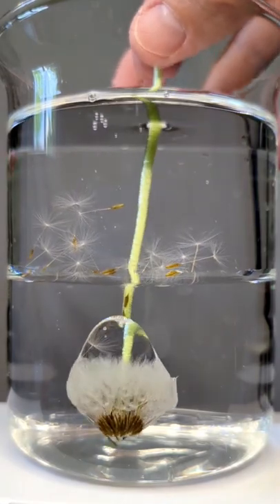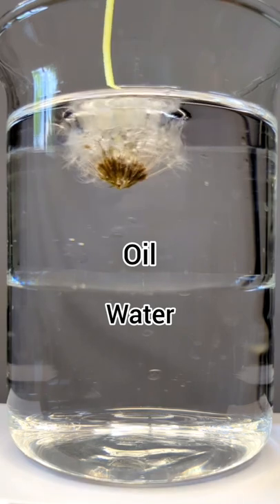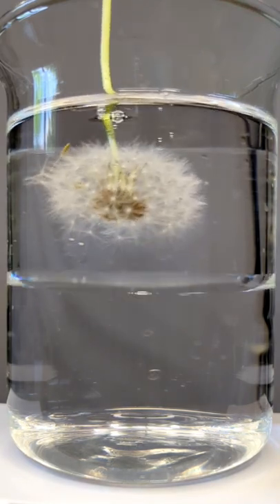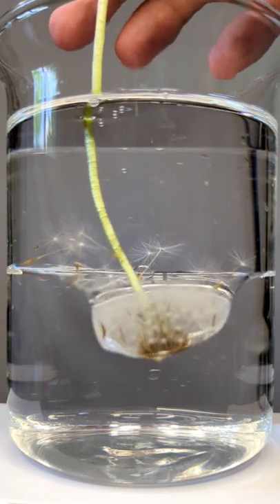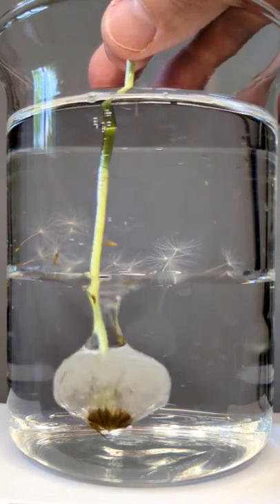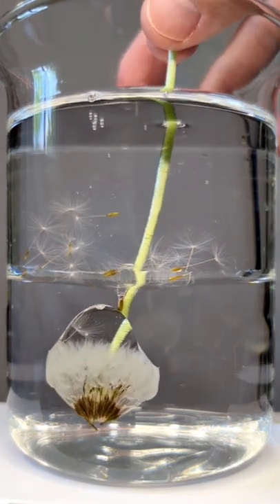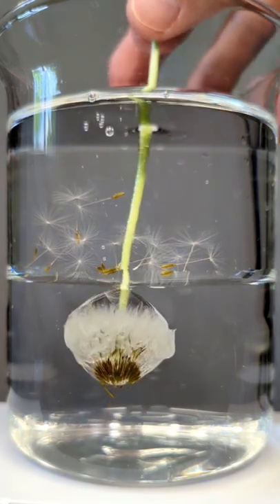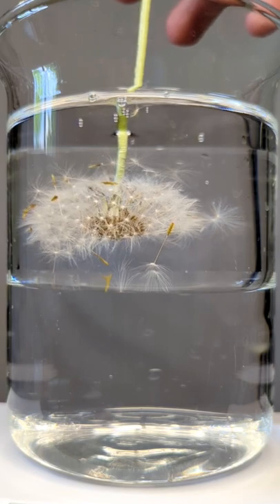WEIRD Effect of Dandelion in Oil & Water